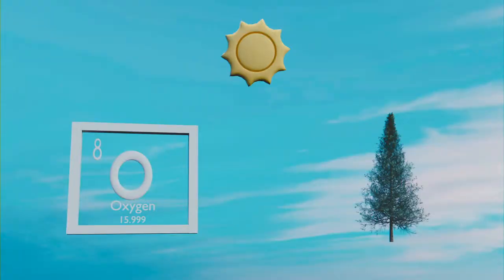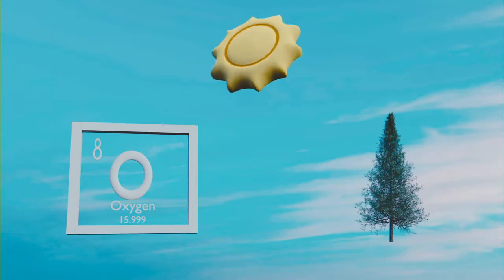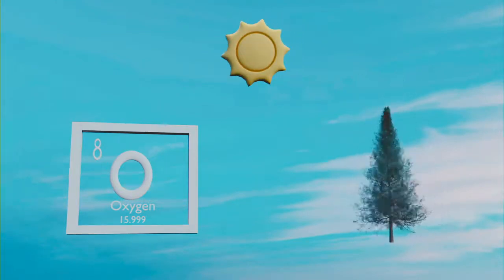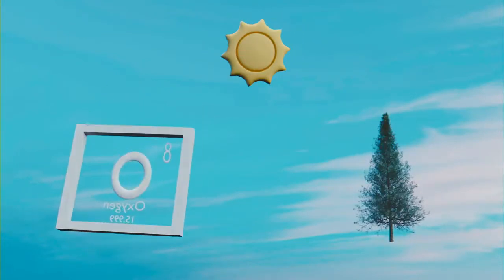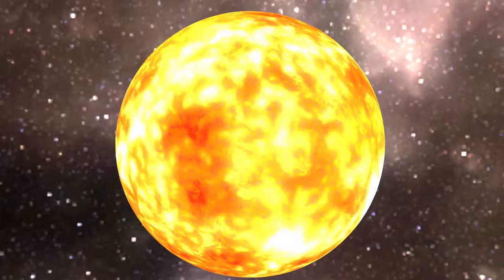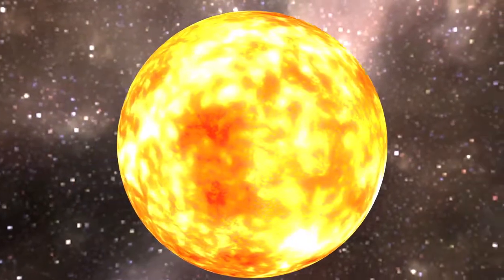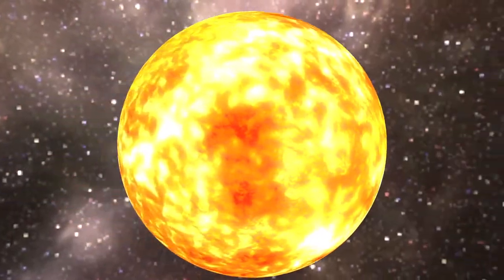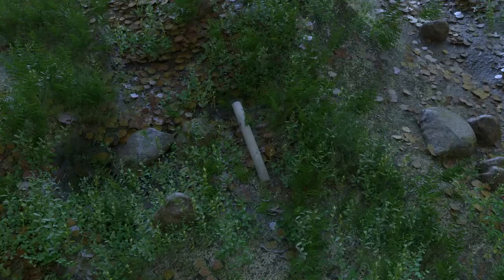2019 3-D Animation, 1st Place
Student:  Ali Mashael
                 Ryan Redden

State: California

Software Used
Blender, MakeHuman, Audacity, Final Cut Pro, & Adobe Premiere

Template(s) Used (source)
None.

Special Instructions
Click link and the Animation will run.